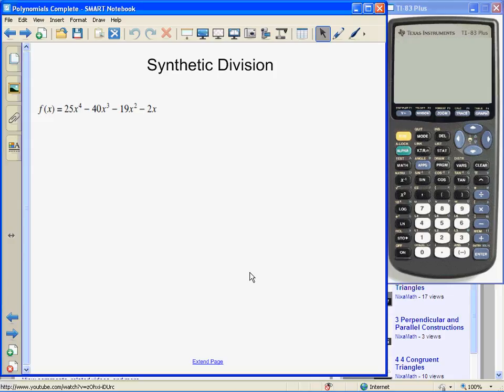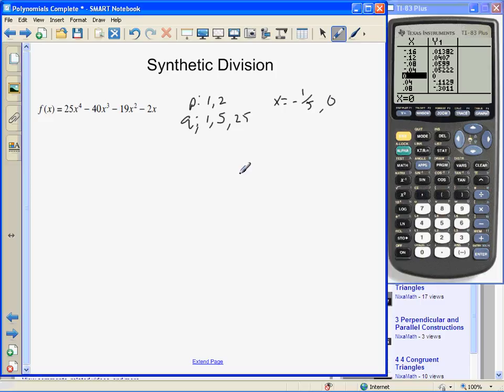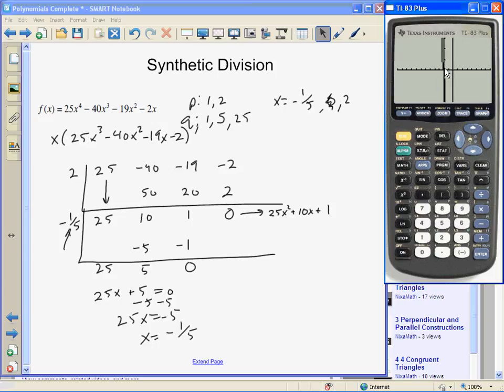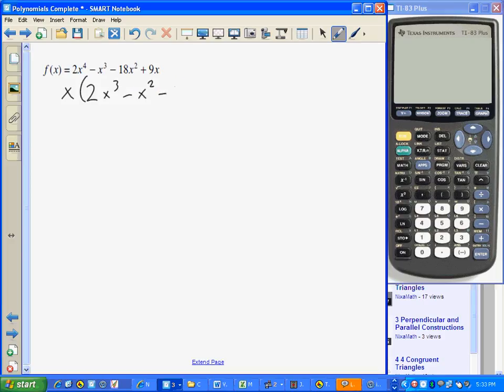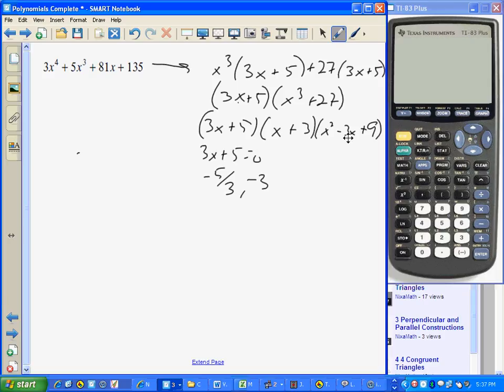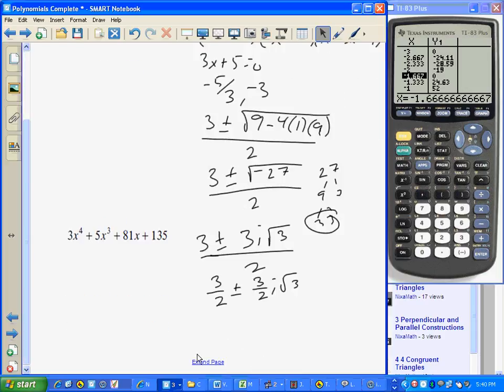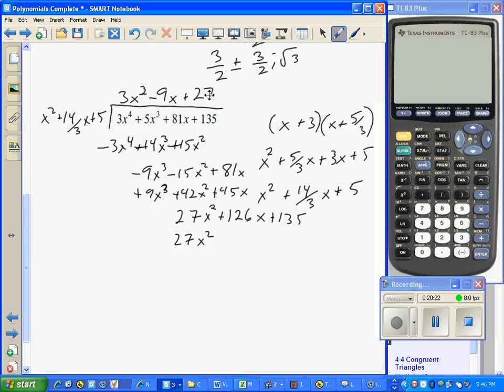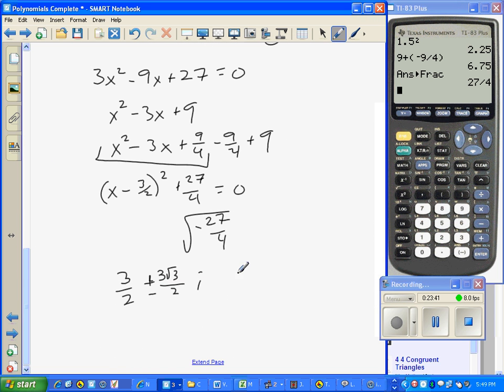3 4 Synthetic Division